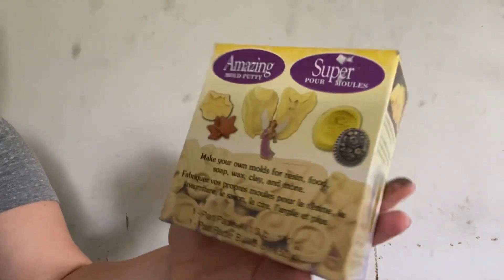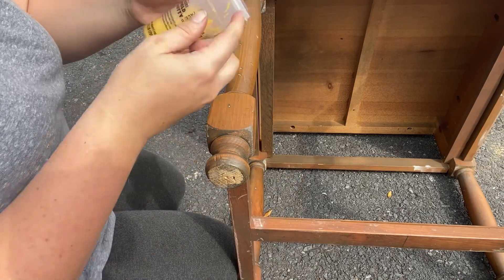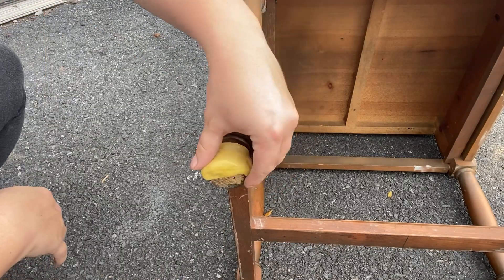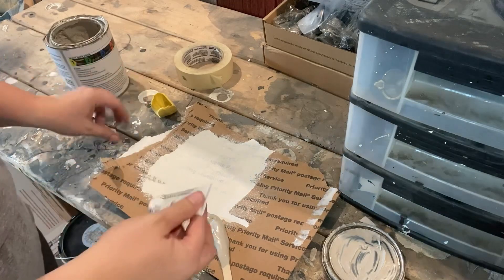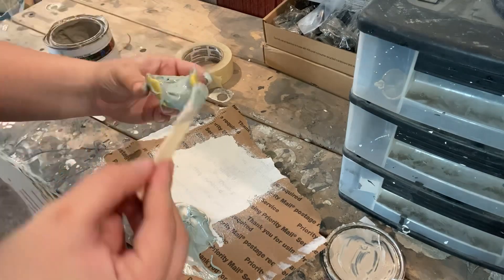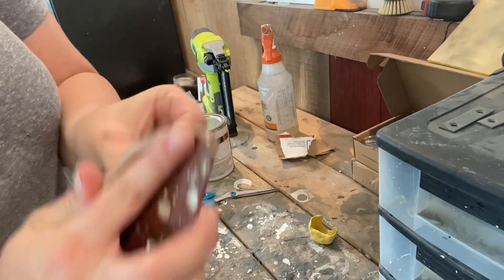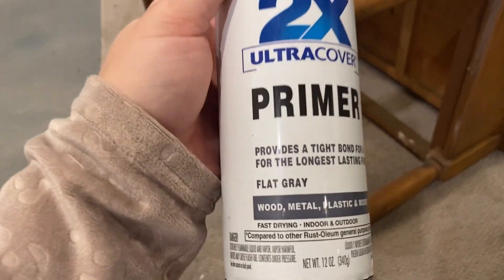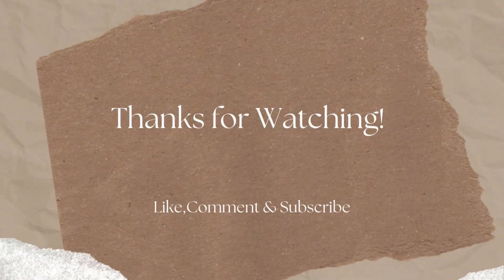Repairing Broken Furniture Legs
Thinking your furniture is a bust if a leg breaks in half? It’s not! This video shows one way on how I successfully repair missing/broken legs, from showing the products I use to how I use them.

Social media handles - Restore Reimagined